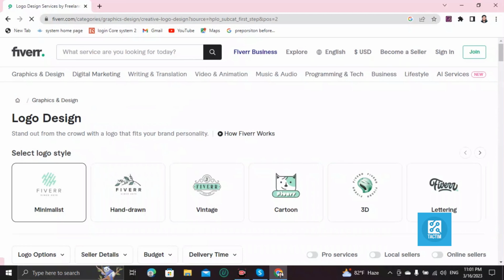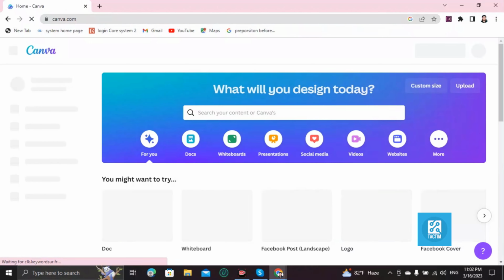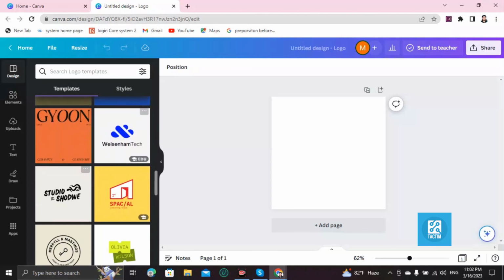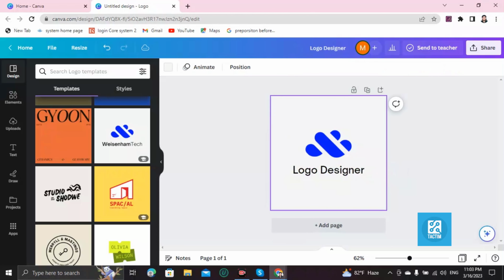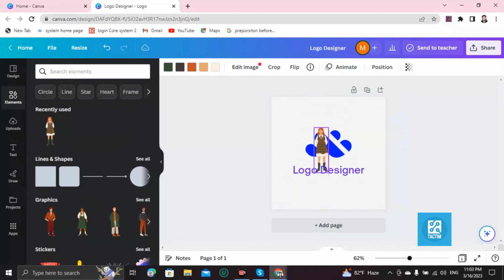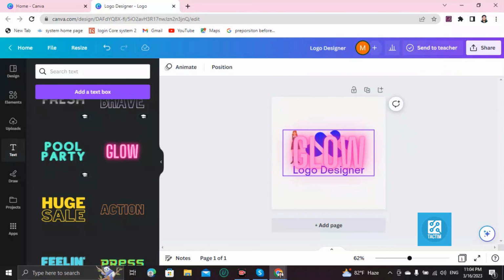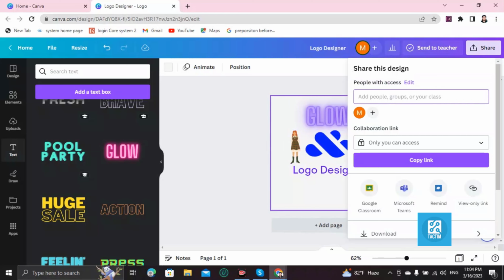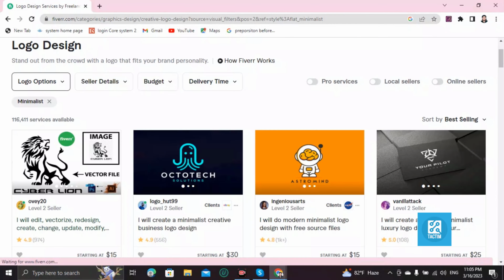How You Can Earn Money by Using Canva 2025- Basic tutorial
In this video, we will show you how you can earn money by using Canva. Canva is a popular online graphic design platform that offers a wide range of design tools and templates for users to create stunning designs. Not only can you use Canva to create designs for personal or business purposes, but you can also use it to make money.

We will discuss different ways you can monetize your Canva skills, such as creating designs for clients, selling templates or digital products, and offering design services on freelance platforms. We will also share tips on how to market yourself as a Canva designer and how to price your services.

Whether you are a professional graphic designer or a beginner looking to earn some extra income, this video will give you insights into the many opportunities available through Canva.